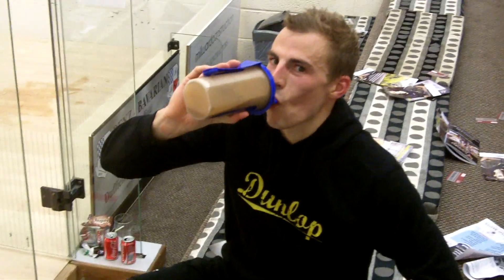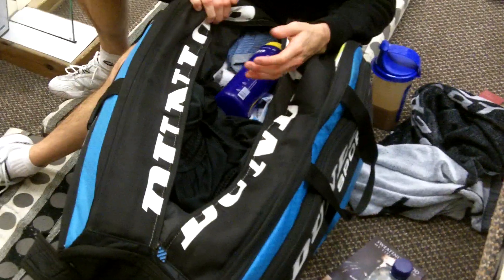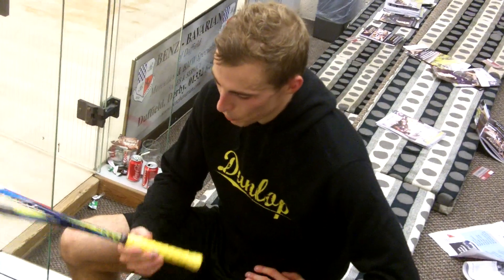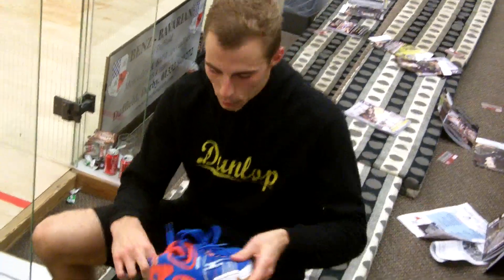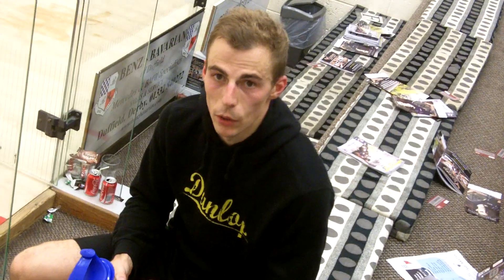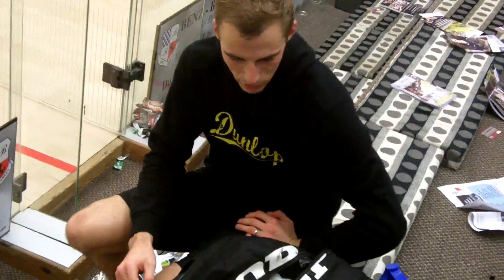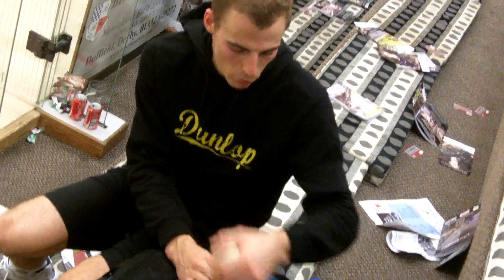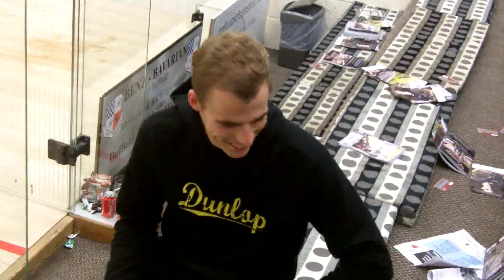Nick Matthew What's in his squash bag? New, updated interview with Nick by PDHSports.com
The secrets of Nick Matthew's squash bag revealed in our new, updated 'what's in your bag?' interview after the opening match of the 2013 Premier Squash League at Duffield Squash Club